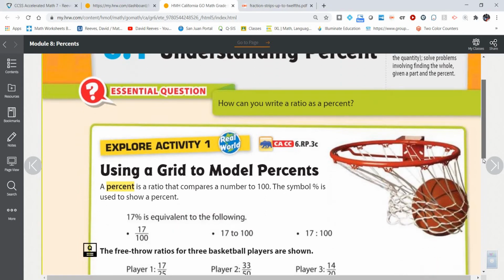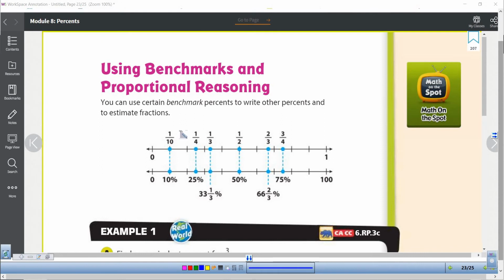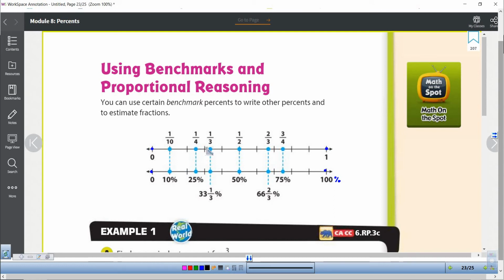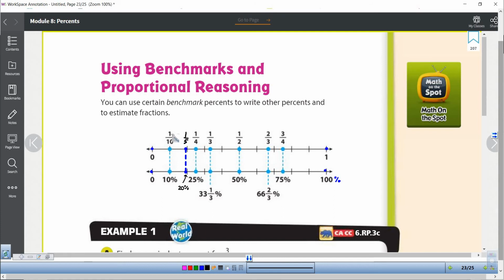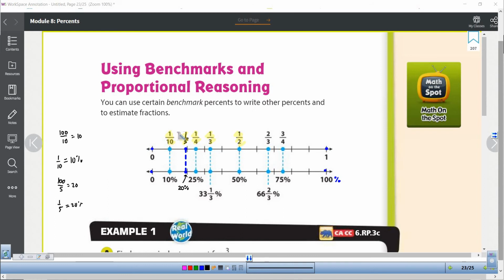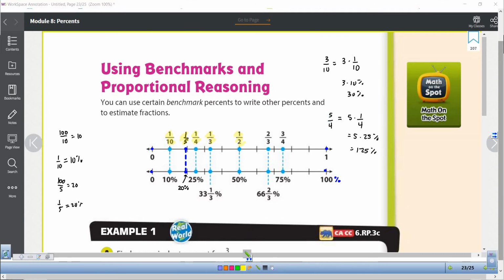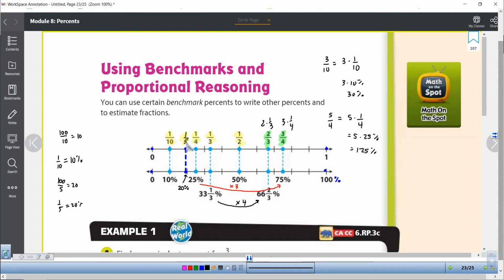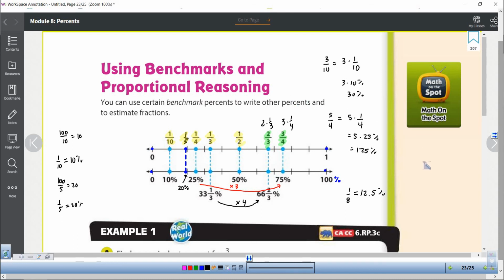Using Benchmarks for Fractions and Percents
Mr. Reeves uses a double number line to discuss the usefulness of learning benchmark fractions and their equivalent percents.